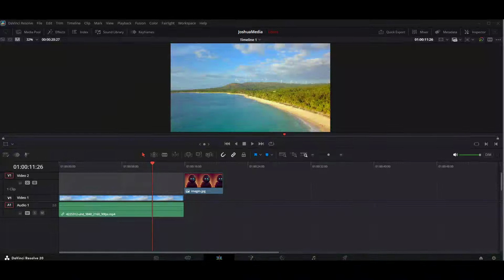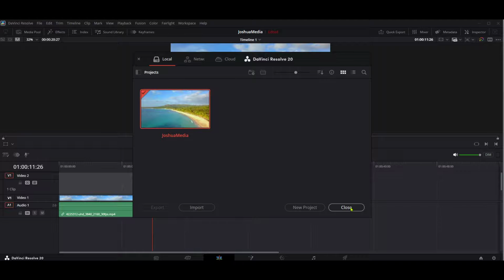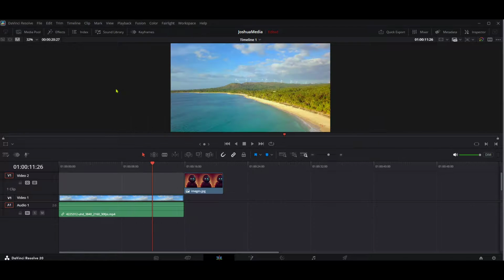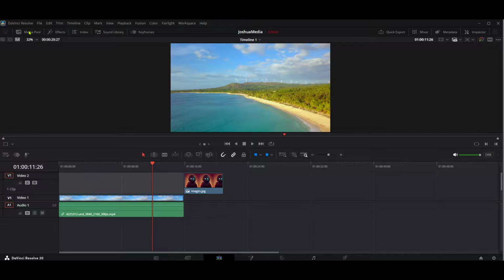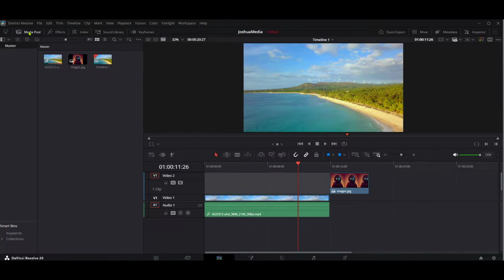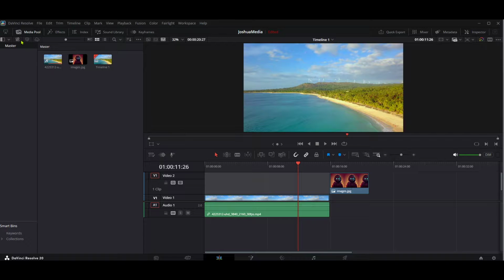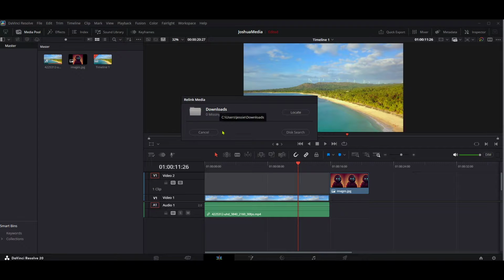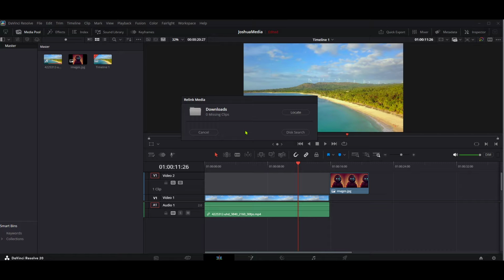How To Relink Missing Media In Davinci Resolve Like A Pro (Full 2025 Guide)